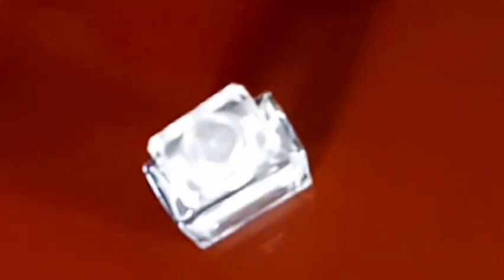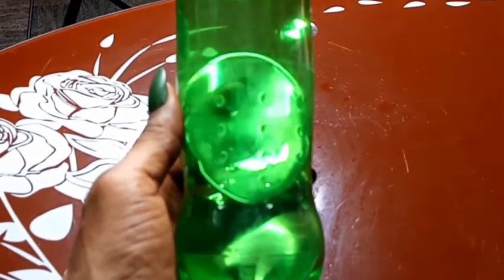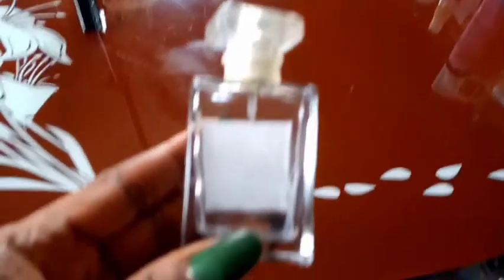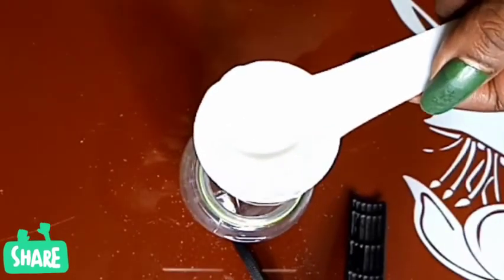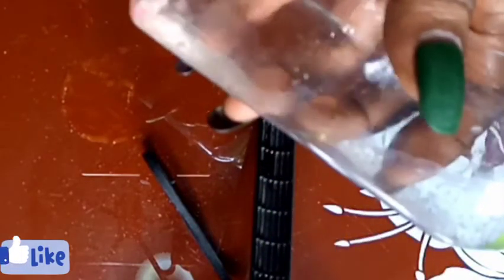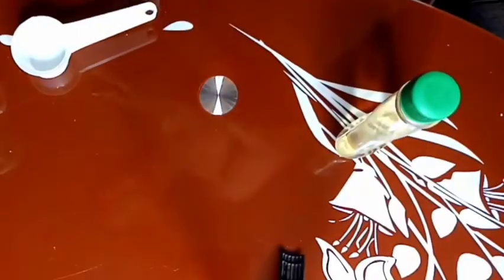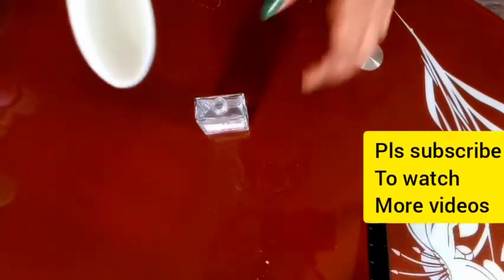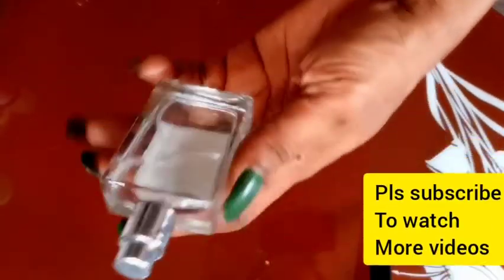HOW TO MAKE AFTER SHAVE AT HOME.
In this video you will learn something very simple but very effective.